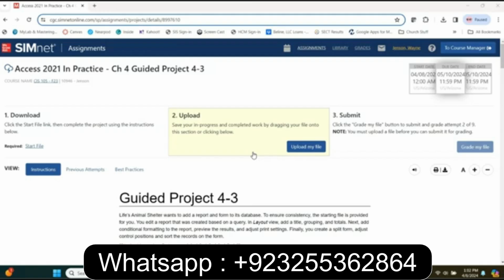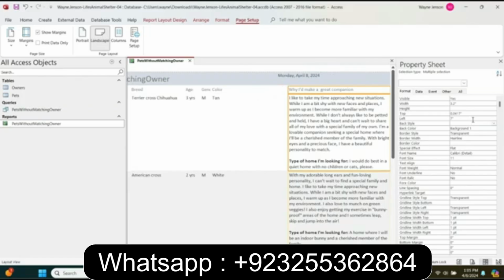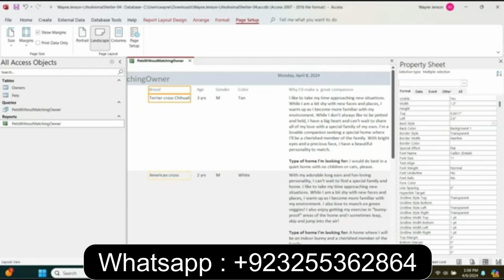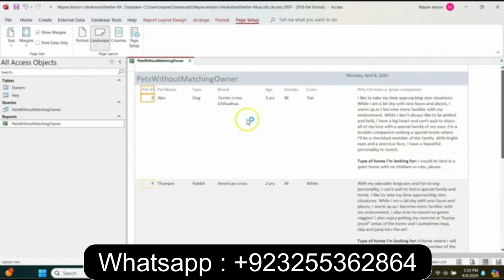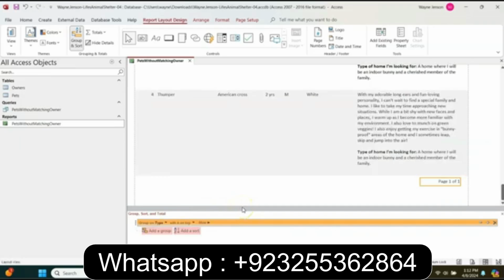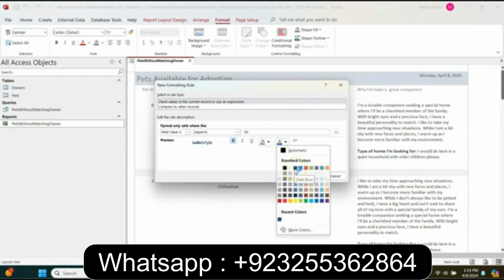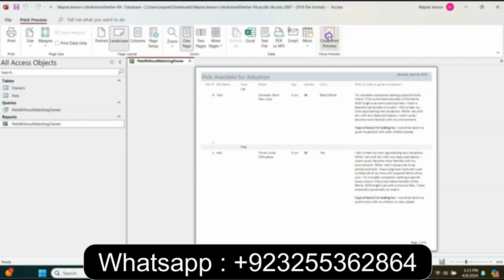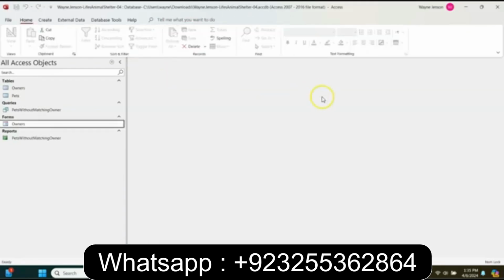Access 2021 Ch 4 Guided Project 4-3